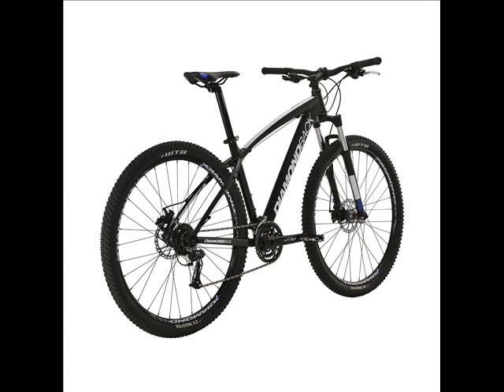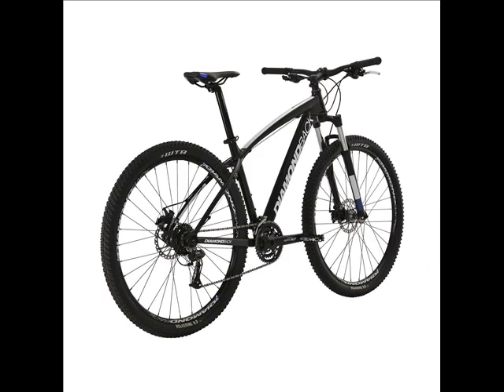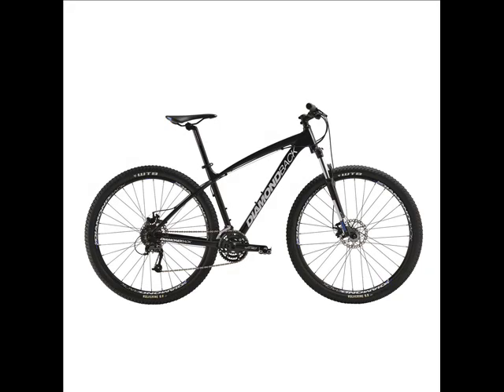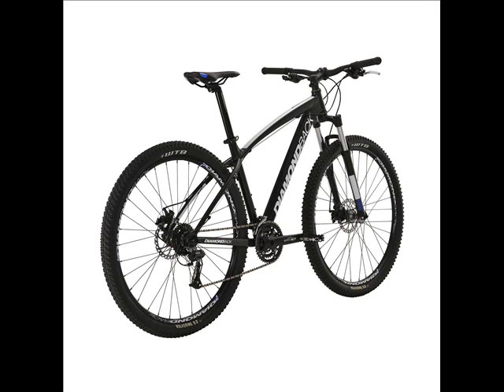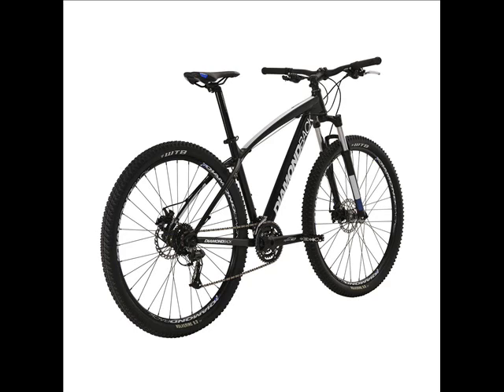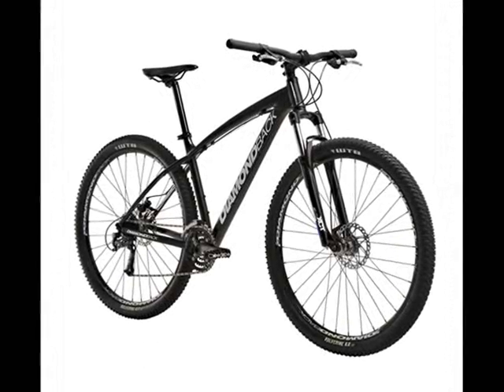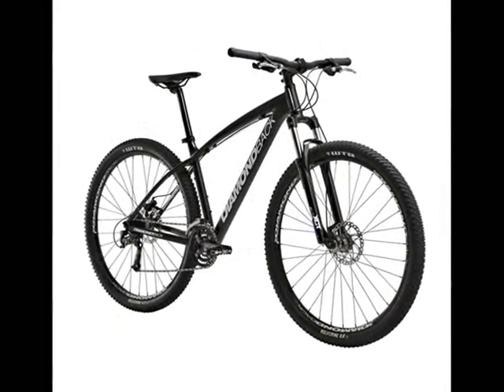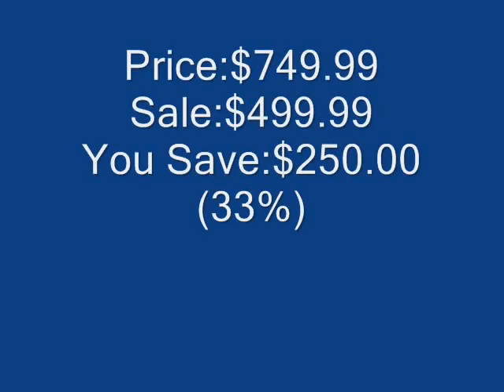Video Diamondback Overdrive Expert 29" Mountain Bike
all in all a great price for a great bike...gonna go ride now